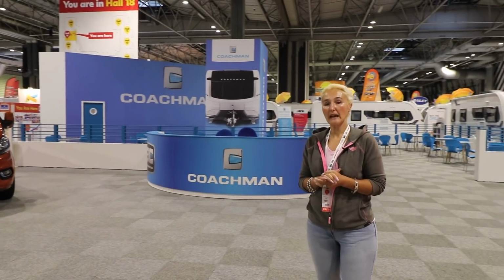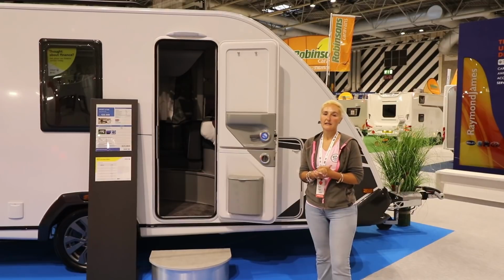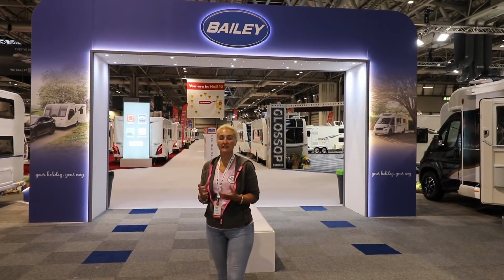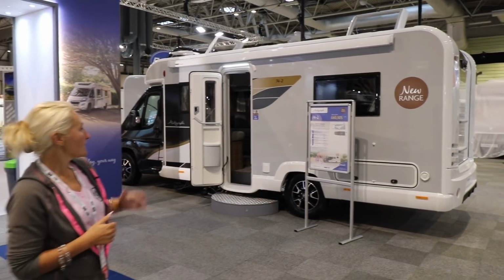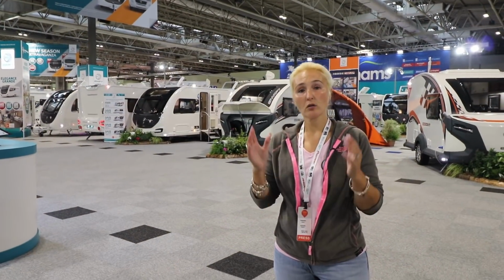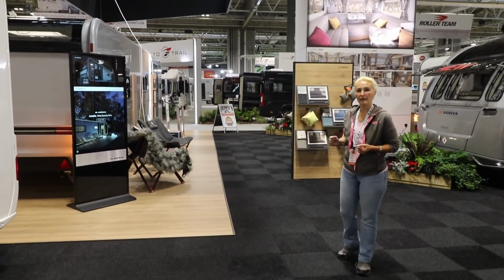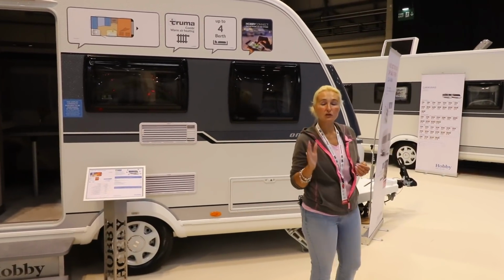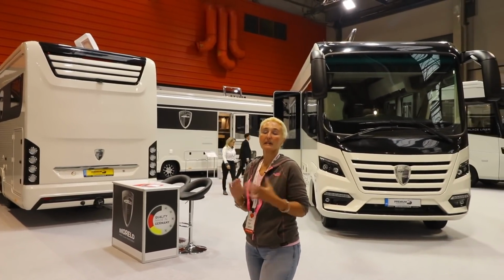NEC Motorhome and Caravan Show 2019 - (Whats New)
Here we look around all the halls to see what’s new and upcoming at the Motorhome and Caravan Show.

Here we look at :-
Coachman
Knaus
Bailey
Hymer
Swift
Morello
Adria

We have had a look around at some of the new offerings come and see.

If you have't already why not sign up to our mailing list where you will receive information, videos, blogs and more its all just an email away click below to join us;-

Main Camera :- Canon Eos 200D

Mobile Phone :- Apple iPhone 7 Plus

Action Camera :- SJ Cam 4000 - Wifi with waterproof housing

Camera Gimbal (Stabiliser): DJI Ronan S

Why not head over to the website to keep up to date with what we are up to and check out our content and Reviews page if you are interested in more of this. (Keep posted as there are more to come)